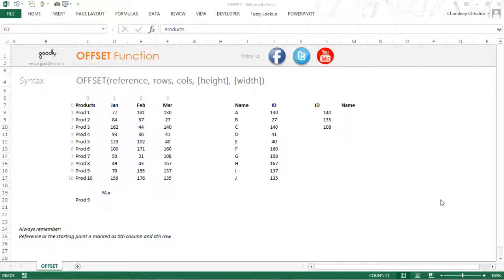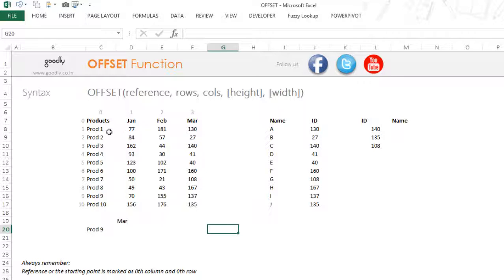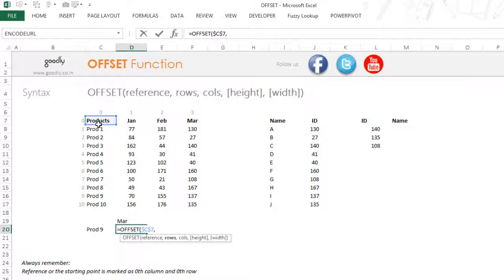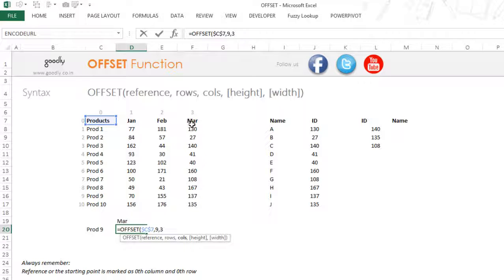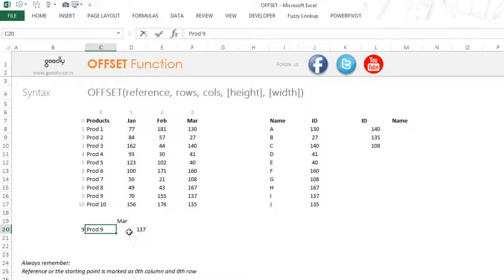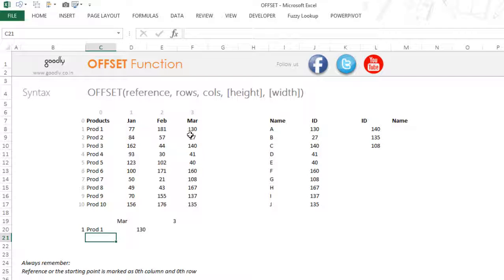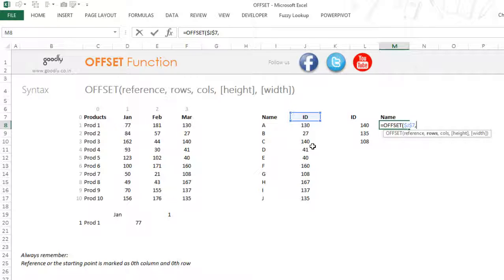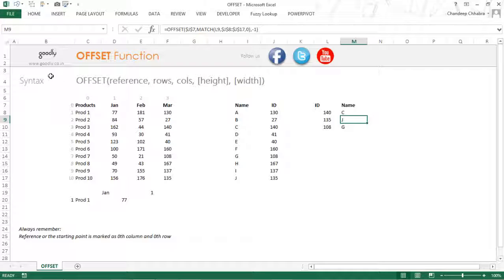OFFSET Function in Excel - Part 1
Learn to use the OFFSET Function with a simple example, cases and downloadable files.

- - - - My Courses - - - -
✔️ Mastering DAX in Power BI -